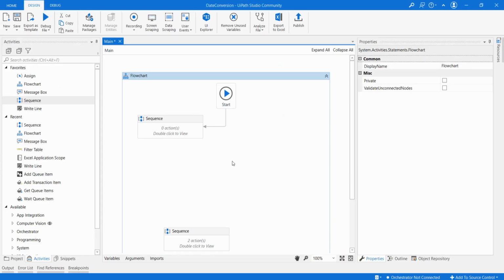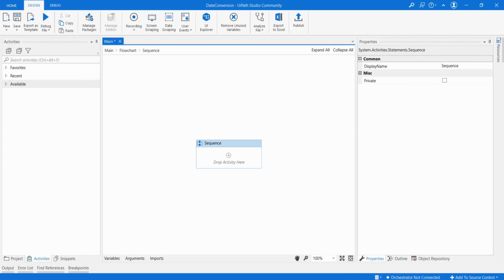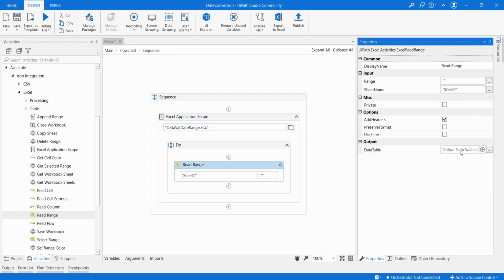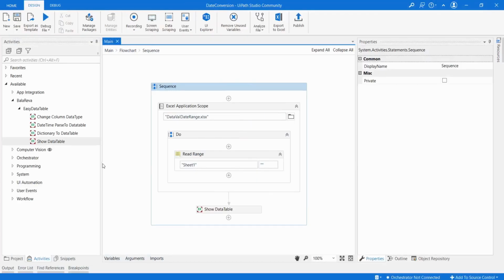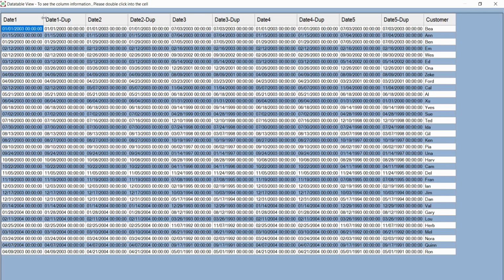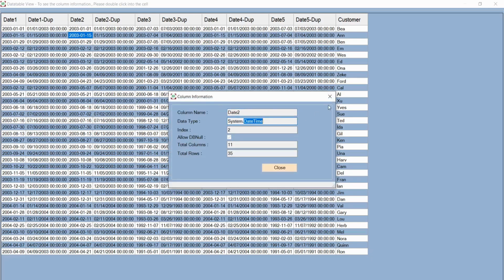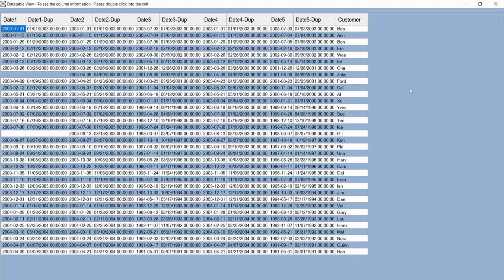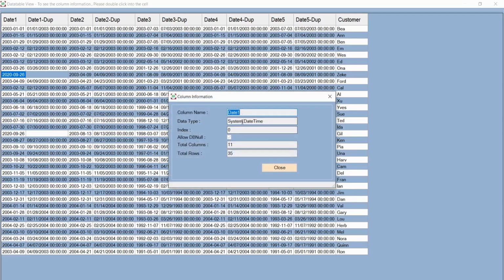UiPath convert column datatype to datetime in DataTable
I have explained that how to manage the DateTime in datatable while reading the data from Excel.

- how to cover the data column to datetime in datatable using uipath.
- how to manage the datetime while reading the data from excel.